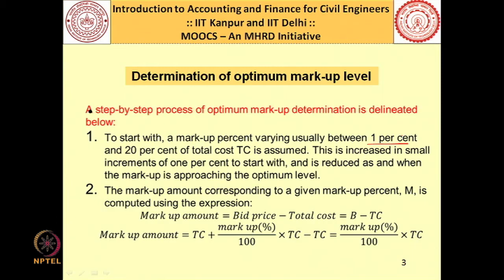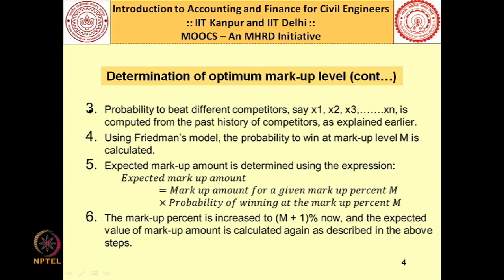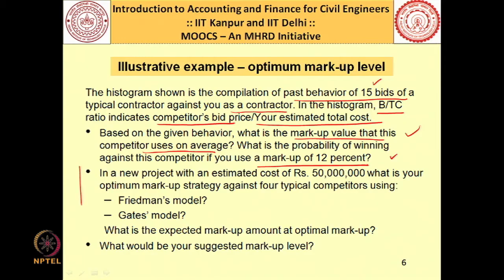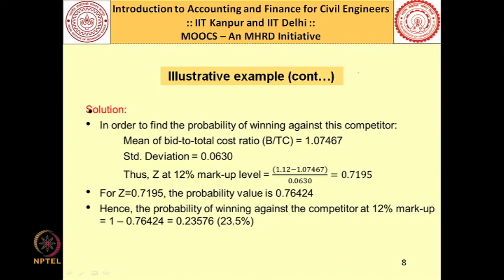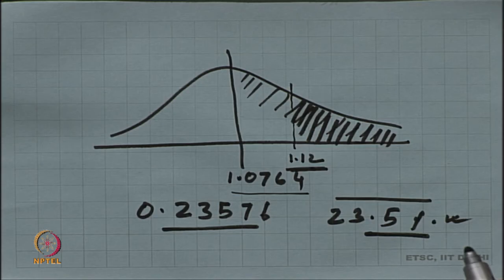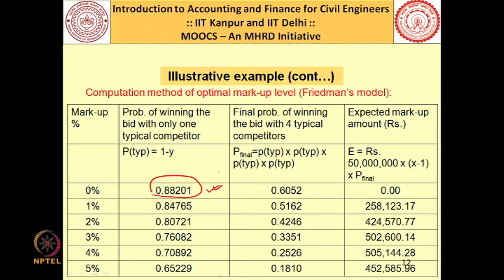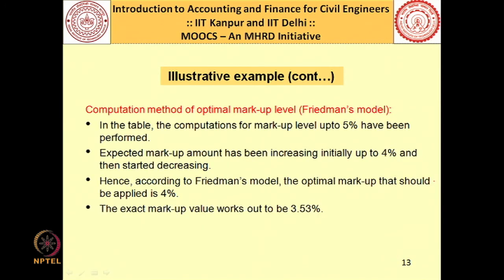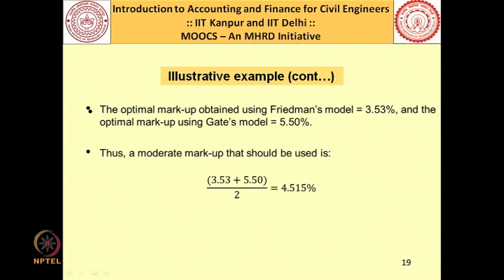noc18-ce39 Lec 28-Bidding (Part-7)